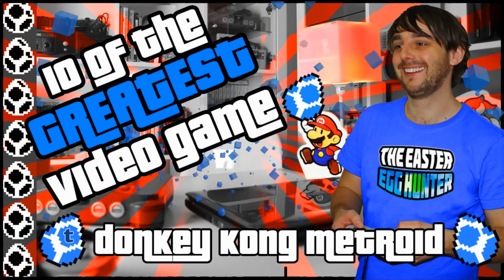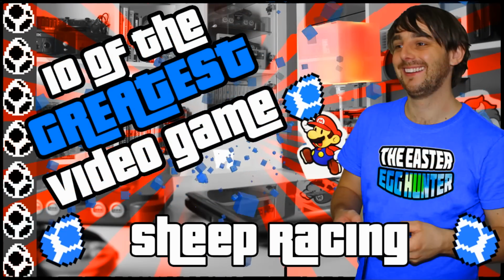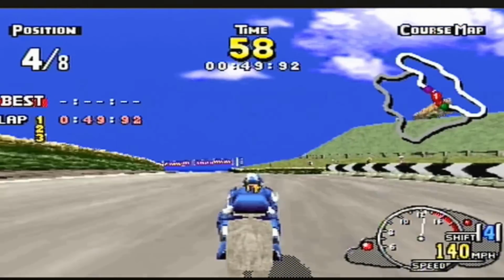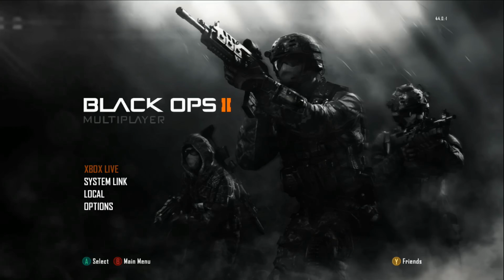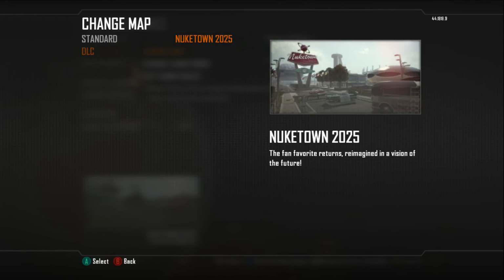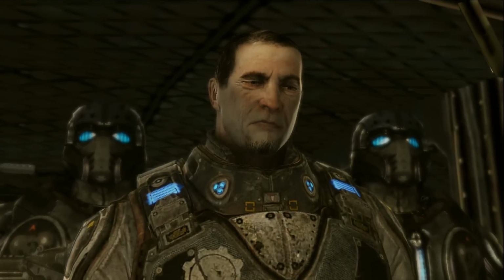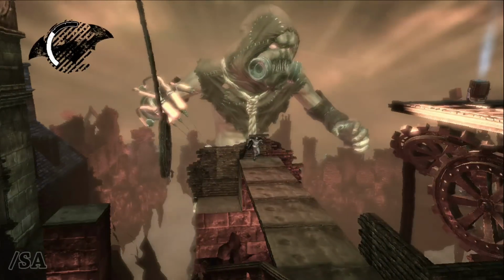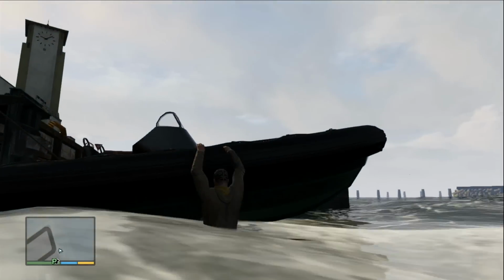10 of the Greatest Video Game Easter Eggs - The Easter Egg Hunter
Easter Egg Hunter 2015 Special
Featuring: 10 of the Greatest Video Game Easter Eggs (In no Particular order)